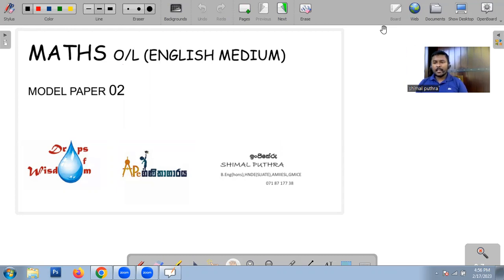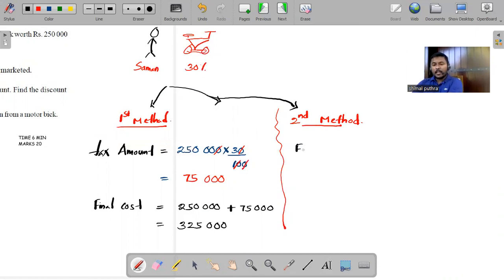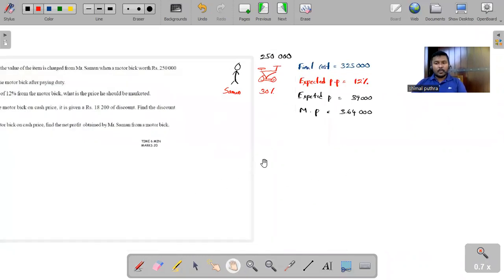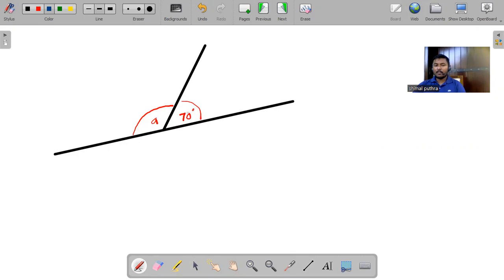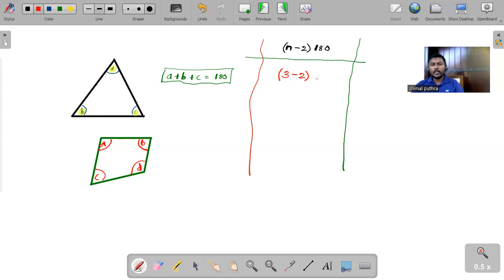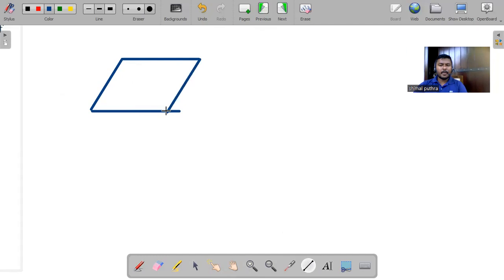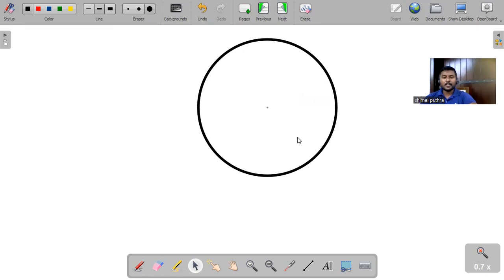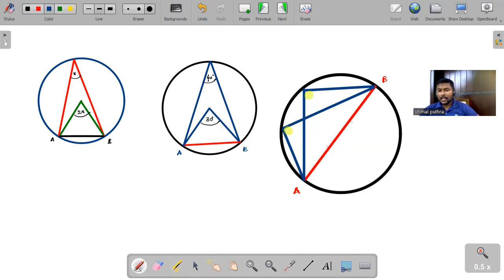GRADE 9,10,11 Maths English Medium Model Paper Class sample video 02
This is an introducing video for our Grade 9,10,11 Model paper class

If you want to join our ONLINE classes, see below for the details:

GRADE 9 10 11 MATHS THEORY AND MODEL PAPER CLASS ( SINHALA AND ENGLISH MEDIUM)
* මෙම අනුමාන ප්‍රශ්න පත්‍ර පන්තිය ලංකාවේ එකම online විභාග පවත්වන පාඨමාලාව වේ.
* මෙහි විශේෂත්වය සතියකට දින දෙකක් පන්ති පැවැත්වෙන අතර විභාග අනුමාන ප්‍රශ්න පත්‍ර නියමිත වේලාවට අනුව online පන්තියේ දීම ලිවීමට සලස්වයි.
* සෑම ළමයෙකුගේම උත්තර පරීක්ෂාකොට ඔවුන්ගේ ලකුණු වෙන වෙනම ප්‍රස්තාර ගත කොට ලැබීමට සලස්වයි.
* එමගින් සතිපතා ලමුන්ගේ වර්ධනය තමන්ටම අධ්‍යනය කළ හැක.

# Grade 9 Sinhala medium Monday 3.30 pm to 5.30 pm (theory class)/ Saturday 9.00 am to 10.30 am (Paper class)

# Grade 10 Sinhala medium Tuesday 3.30 pm to 5.30 pm (theory class)/ Saturday 11.00 am to 12.30 pm (Paper class)

# Grade 11 Sinhala medium Wednesday 3.30 pm to 5.30 pm (theory class)/ Thurstday 1.30 pm to 3.30 pm (Paper class)

# O/L Papaer Class English medium ( Grade 9,10,11 any student can be participated) Thurstday 3.30 pm to 5.30 pm and Saturday 4.00 pm to 5.30 pm

* For English medium students can participate for Sinhala medium theory class free of charge...

Payments (අයකිරීම් ) /  සම්පූර්ණ මාසික ගාස්තුව Total monthly payment

ගුරුවරයා සතුව වසර හතක ඉගැන්වීමේ  පළපුරුද්දක් ඇති අතර ඔහු උපාධිධාරී  ඉන්ජිනේරුවකු  වෙයි

· B.Eng(hons) in Civil Engineering University of Bolton, United Kingdom

· HND Engineering Civil Engineering Sri Lanka Institute of Advanced Technological Education.

· Associate Member In Institute of Incorporated Engineers Sri Lanka (IIESL)

· Graduate Member in Institute of Civil Engineers United Kingdom. (ICEUK)

ඉංජිනේරු
SHIMAL PUTHRA
B.Eng(hons),HNDE(SLIATE),AMIIESL,GMICE